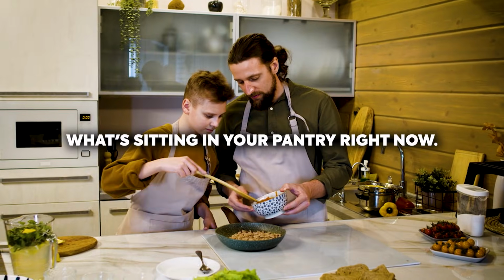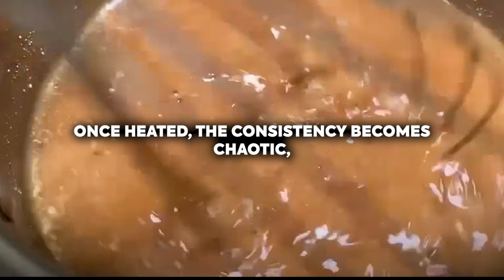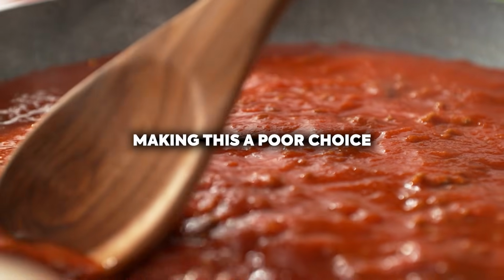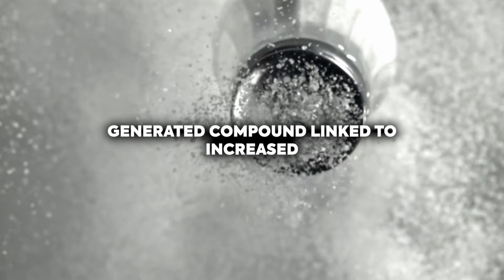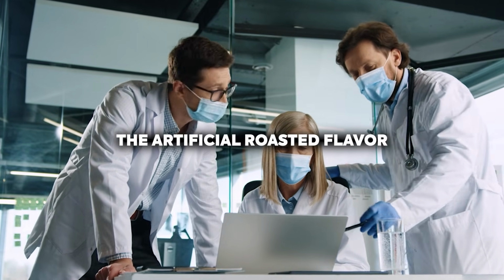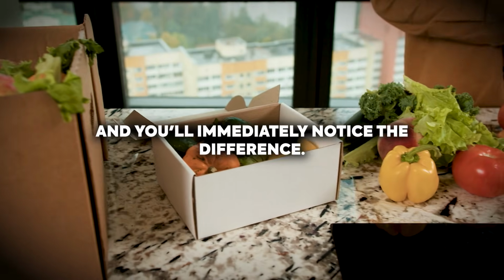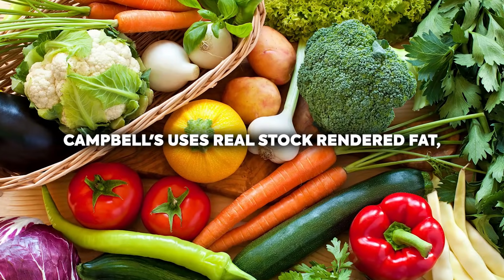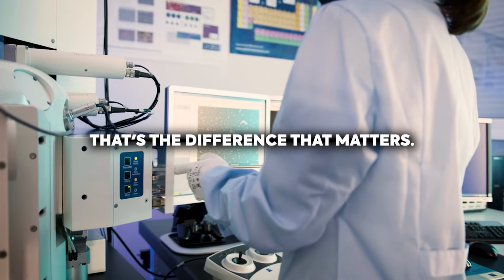DON'T Consume These 10 Gravy Mix Brands (And 4 That Are Actually Safe)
Avoid These 10 Gravy Mix Brands (And 4 That Are Safe To Eat)

00:00 - Intro
00:26 - Number 10
01:47 - Number 09
03:00 - Number 08
04:14 - Number 07
05:35 - Number 06
06:54 - Number 05
08:23 - Number 04
09:47 - Number 03
11:14 - Number 02
12:36 - Number 01

14:09 - 4 Brands You Should Buy Instead
14:28 - Number 04
15:53 - Number 03
17:12 - Number 02
18:35 - Number 01

20:00 - Outro